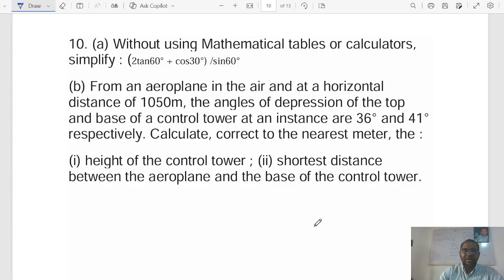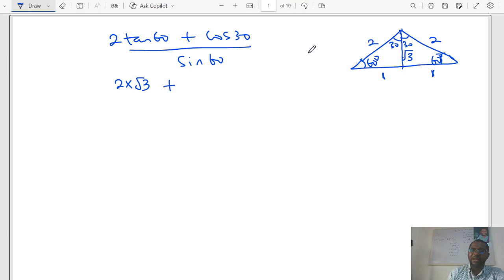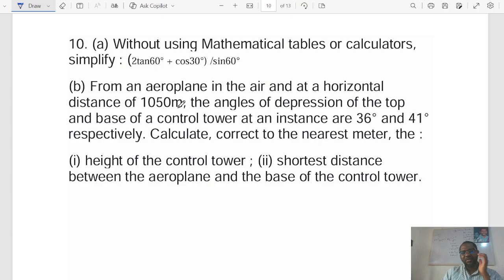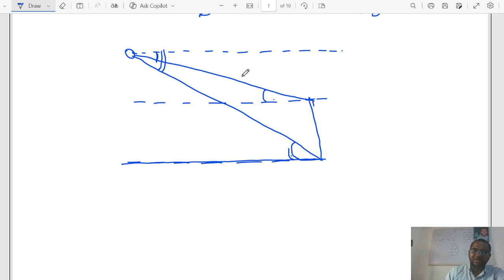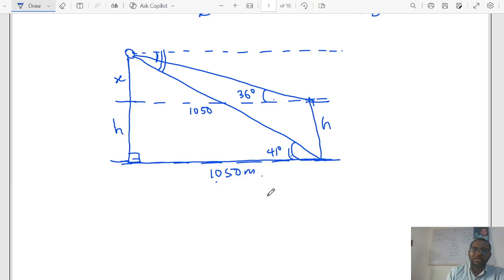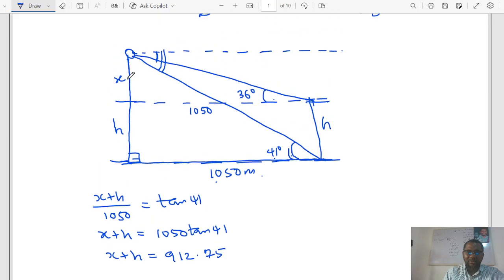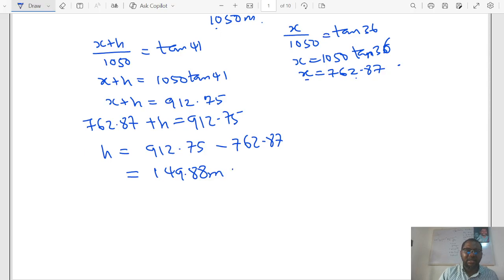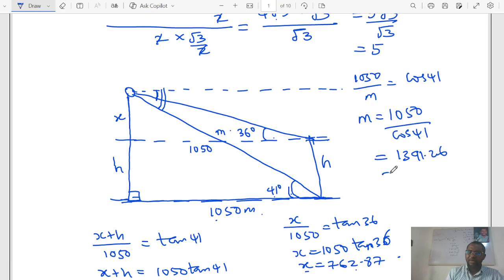waec math theory 2015 Q10